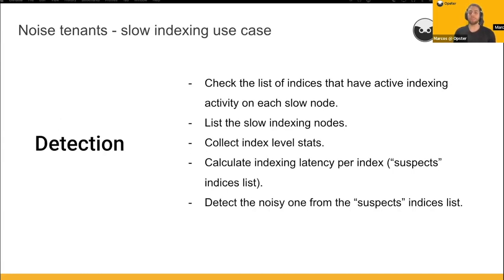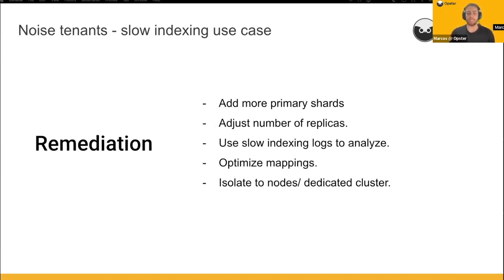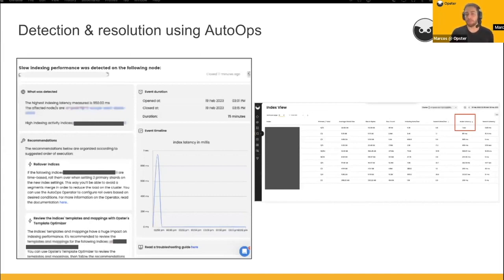Elasticsearch / OpenSearch Noise Tenants: How to Detect & Resolve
A common issue many multi-tenant Elasticsearch & OpenSearch deployments face is having a “noise neighbor” – a certain customer interfering with the service and user experience of another customer on the same cluster. A single tenant can affect the search results of others, whether due to indexing bursts, many index exceptions, a single slow search or other factors. Even though the loading activity is happening on dedicated specific indices for that tenant, all other tenants on the same cluster will exhibit decreased performance.

To easily locate the root cause and resolve this issue, try AutoOps for Elasticsearch & OpenSearch. It diagnoses problems by analyzing hundreds of metrics collected by a lightweight agent and offers guidance for resolving them

About Opster:
Opster takes care of your entire search operation while cutting down costs and improving performance. Companies like: Bloomberg, Coupa, BMC, LivePerson, Palo Alto, Check Point, Cybereason and many more have improved performance, avoided incidents and seen massive savings on infrastructure costs, made possible by Opster’s products and support services.